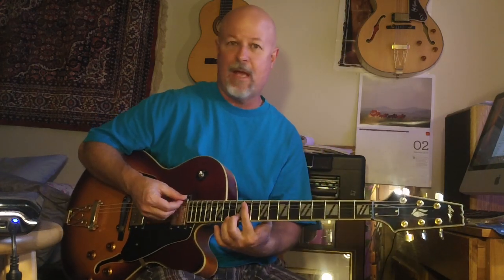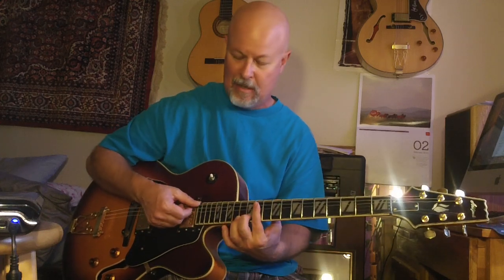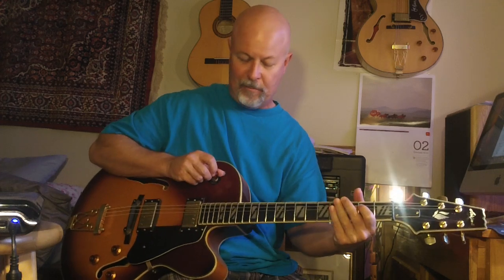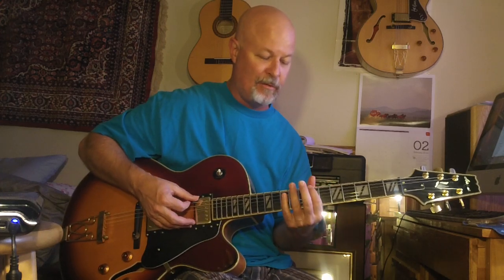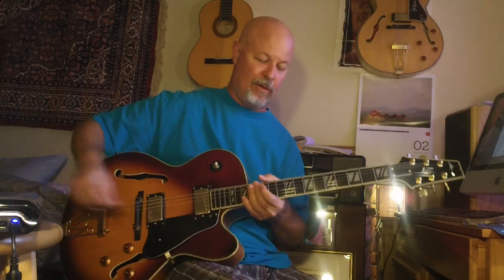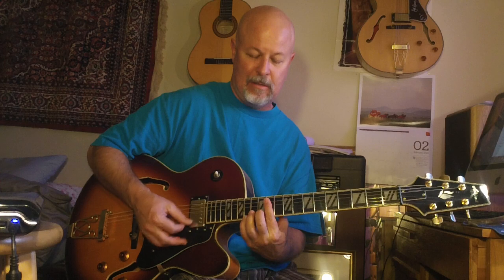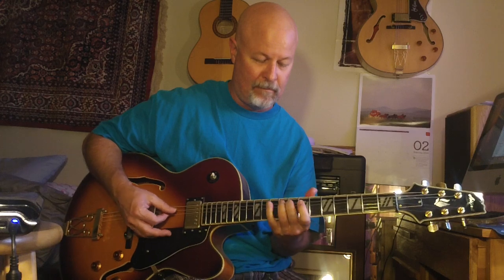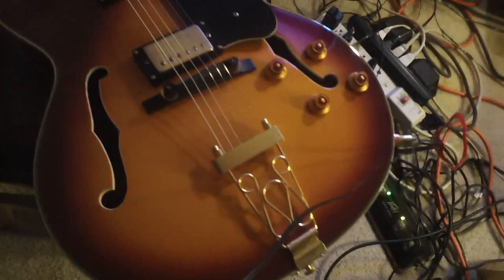Aria SOLD Korean made a lot of high end tone for the money SOLD Call Steve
A ton of  high end tone for the price of an average guitar.
Plays great. looks great and sounds sweet with depth and air around the big jazz tone. Not just that fat tubby sound that any jazz guitar can get this one has more and I call it air around the notes. Why pay extra money for a brand that sells sizzle not more guitar? I work hard to find great used guitars and this one is a gem in great shape and will take your playing to another level. Add the GUITARLADDER SYSTEM for another $199 and take a quantum leap in your playing and enjoyment of the guitar. It will take years off your learning curve and learn secrets of player like Joe Pass etc.